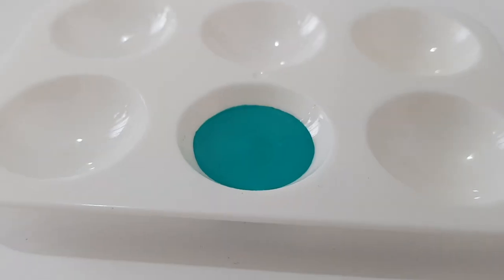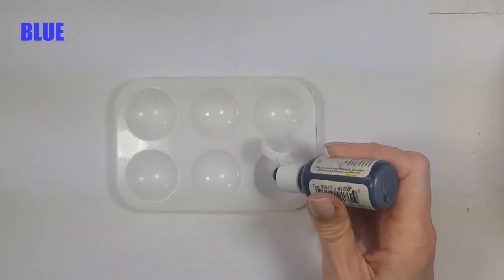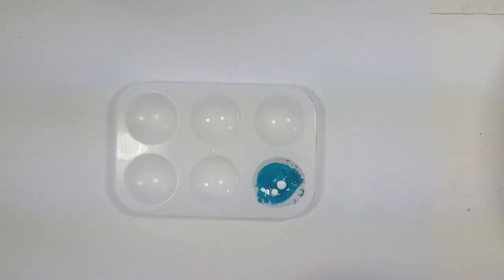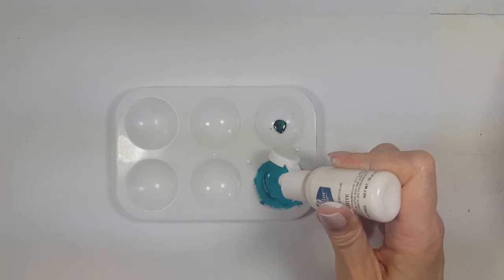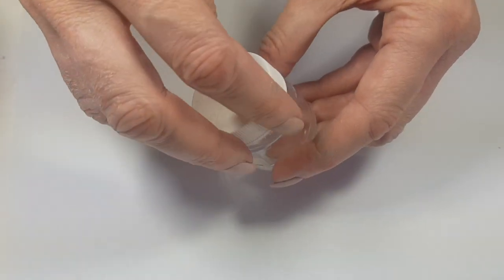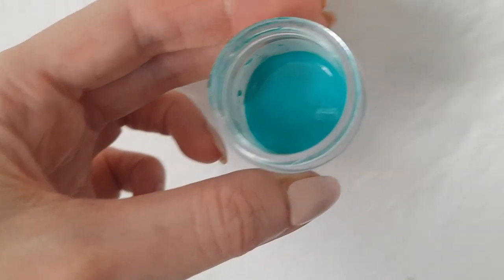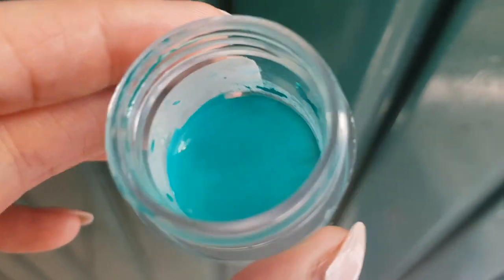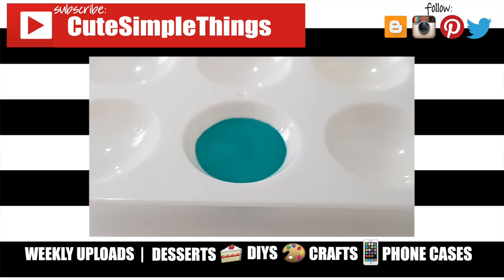DIY Teal Gel Food Color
Use cutesimplestuff if you re-create it!

Today I wanted to share how to easily make teal gel food color, at home!